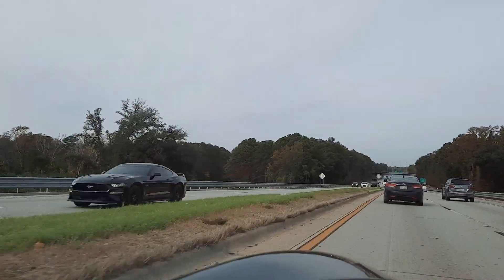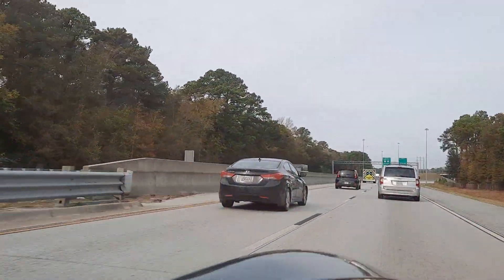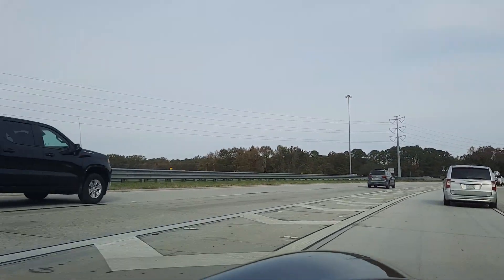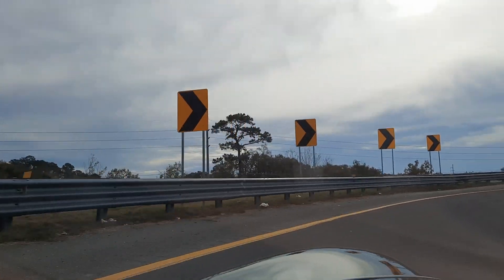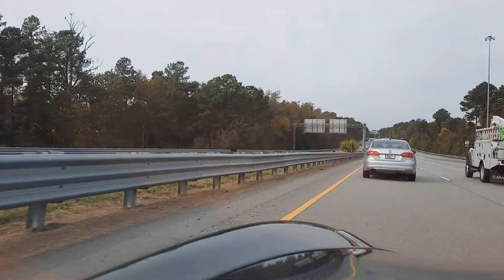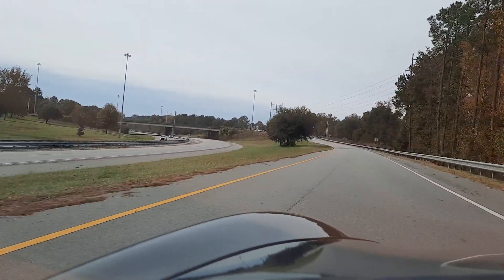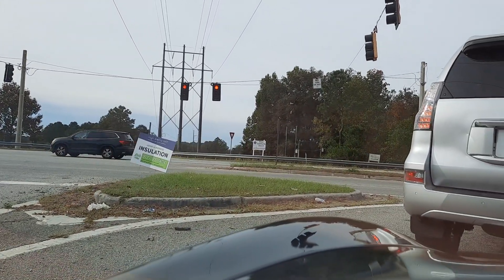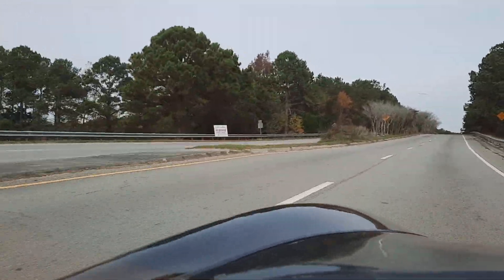geen machine driving